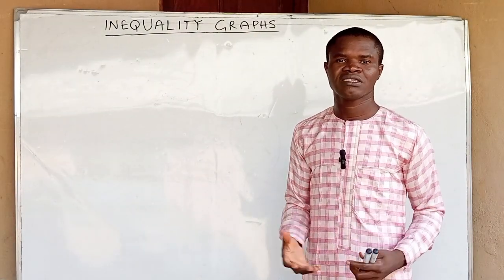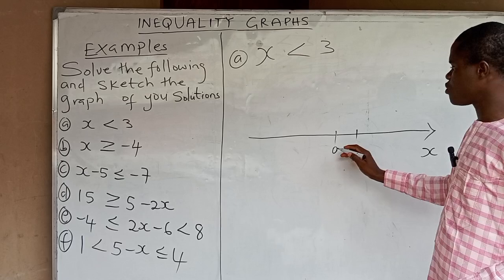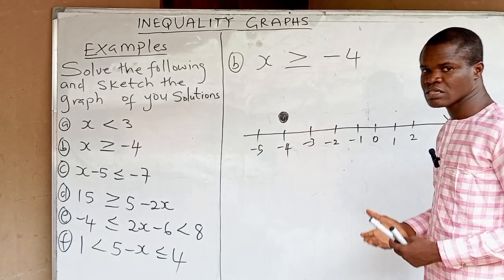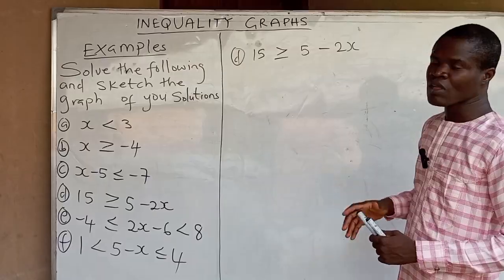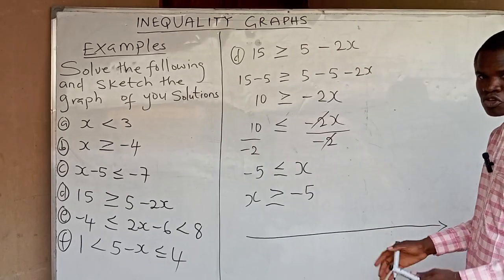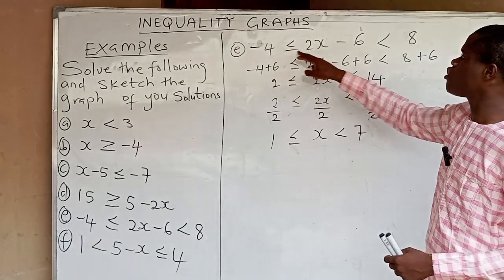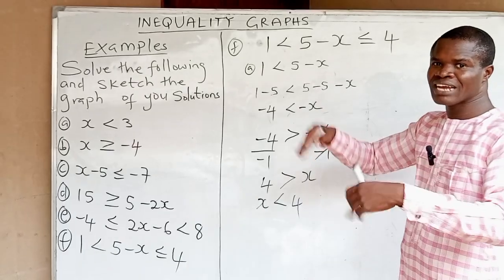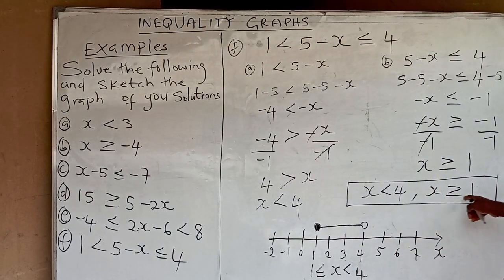Inequality Graphs Explained | Easy Steps to Graphing Linear Inequalities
Learn how to graph linear inequalities easily in this beginner-friendly math tutorial. Whether you're a student preparing for exams or just trying to understand the concept better, this video breaks it down step by step.

What you’ll learn:
- What linear inequalities are
- How to solve compound inequality
- How to sketch inequality graphs on number lines
- Solving multiple examples for clarity

This lesson is perfect for secondary school students and math enthusiasts.